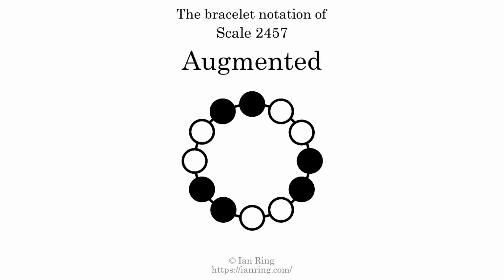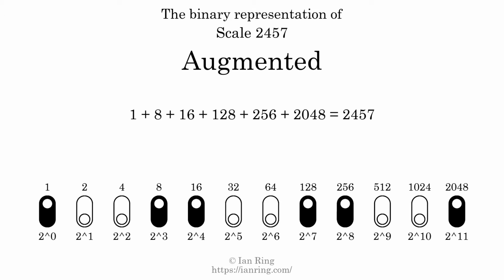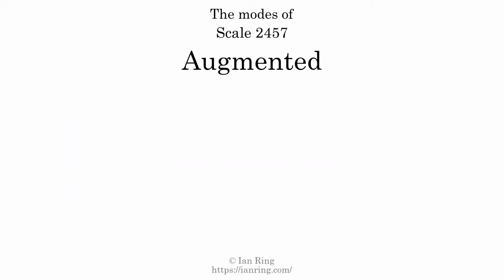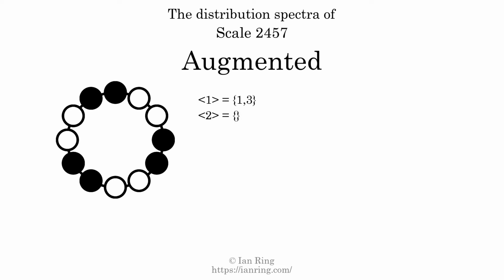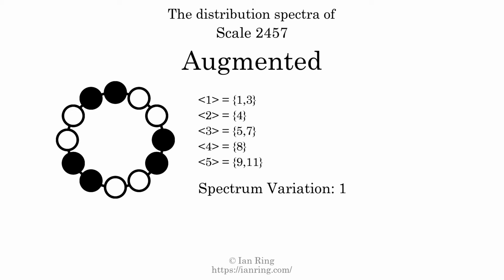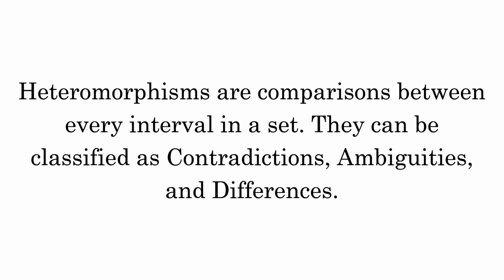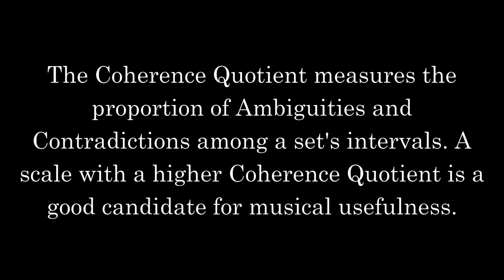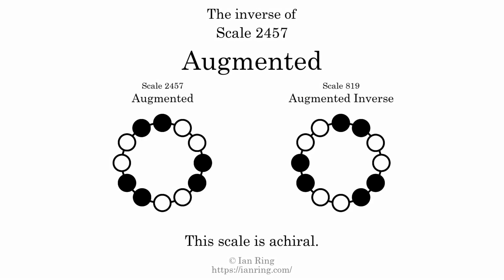Scale 2457: Augmented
More than you will ever need to know about Scale 2457, a hexatonic scale also known as "Augmented". Part of an enormous series of scale analysis videos by The Exciting Universe Of Music Theory.